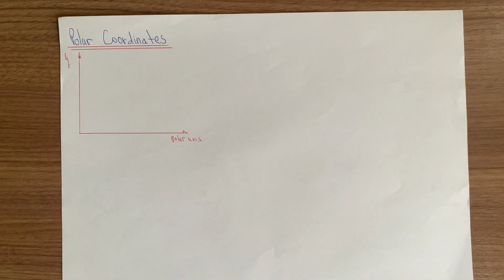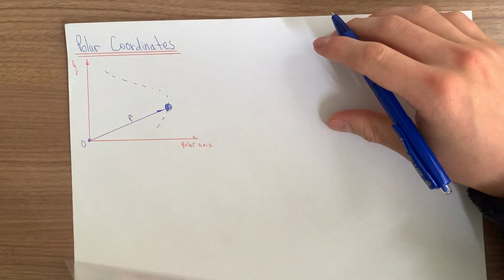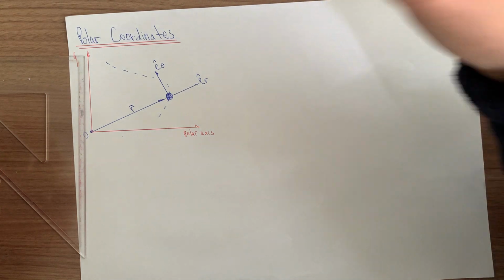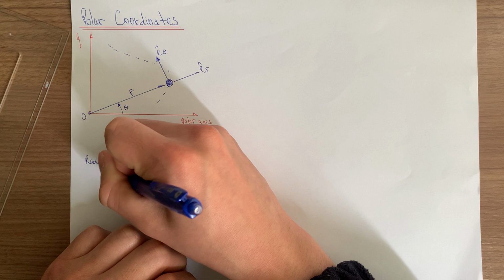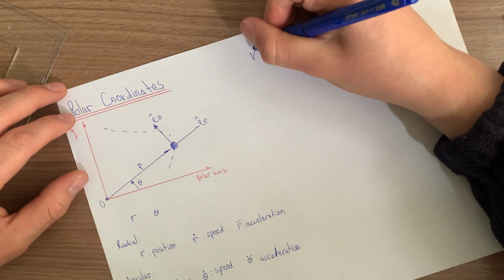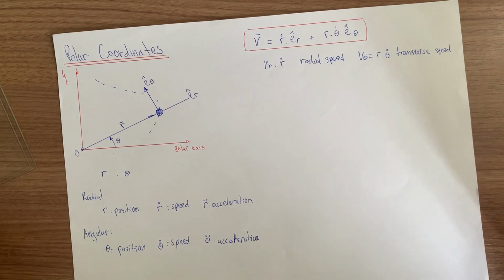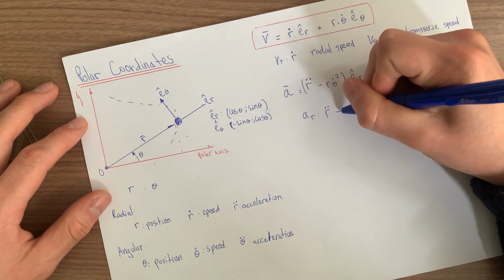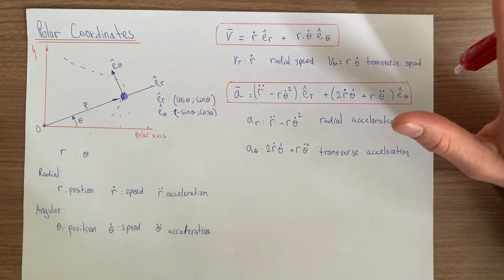Polar Coordinates || Engineering Dynamics